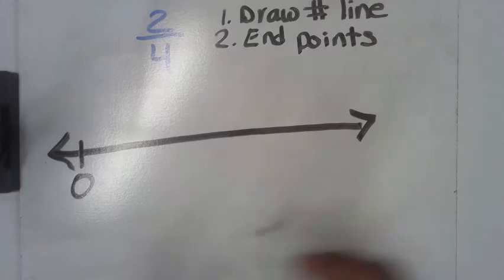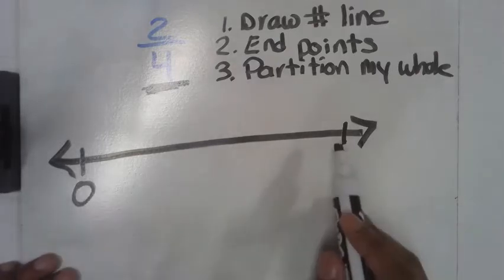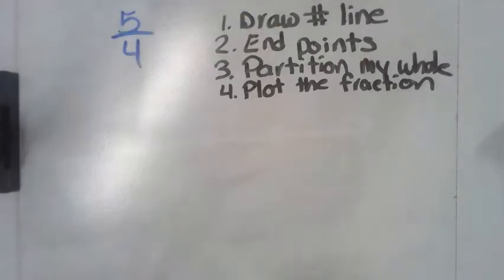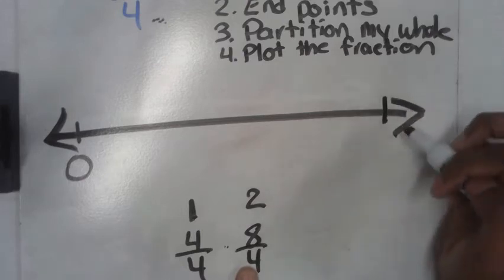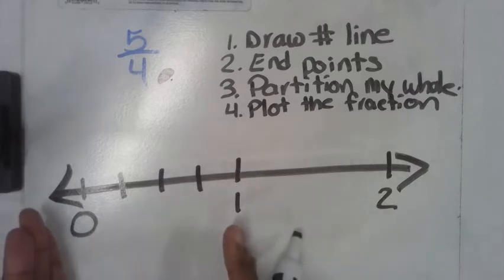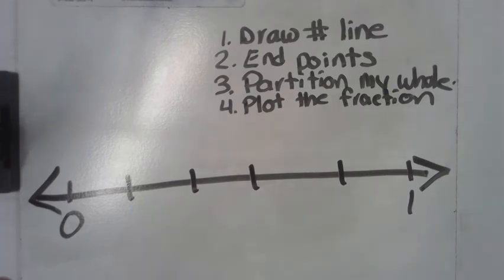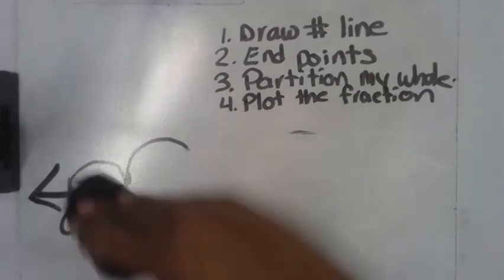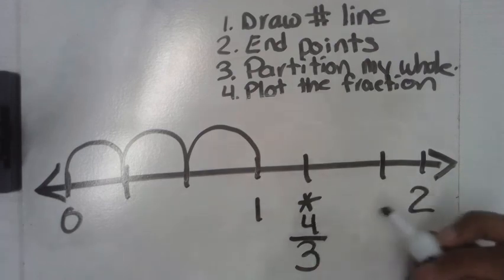Plotting and Reading Fractions on a number line